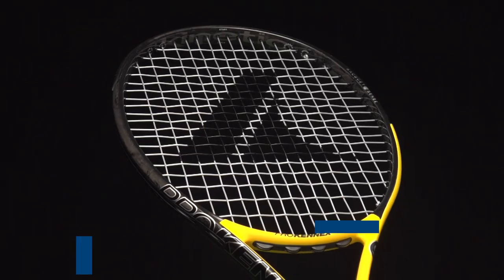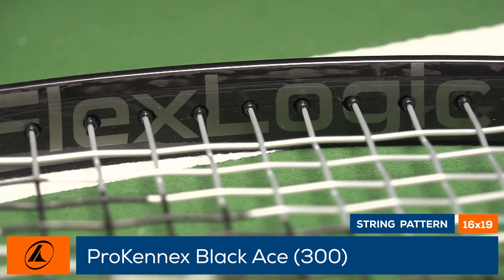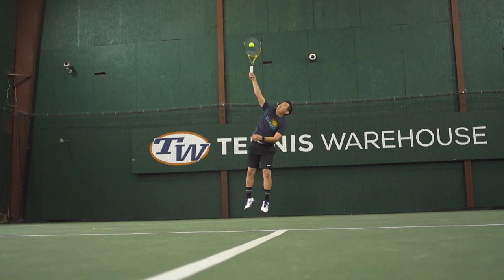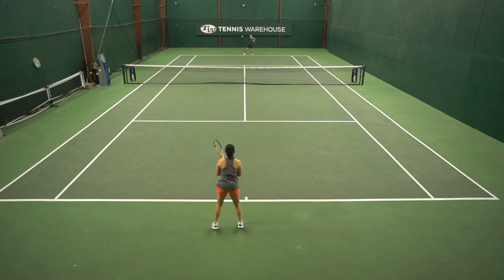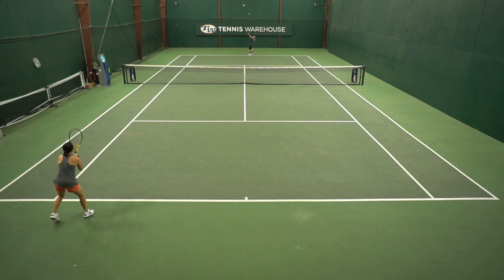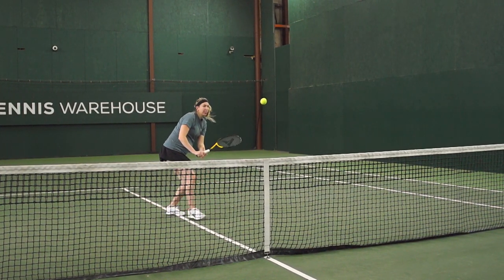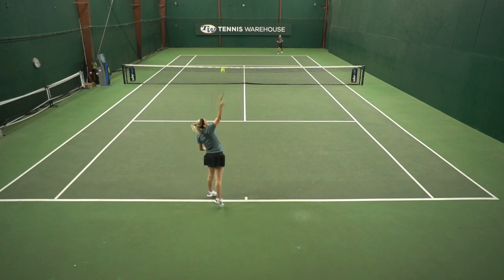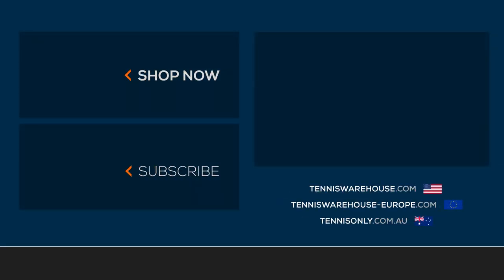ProKennex Black Ace (300) Tennis Racquet Review ♠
Intermediate and advanced players looking for a light and arm-friendly player's racquet with great control and exceptional feel should give this stick a serious look. ♠